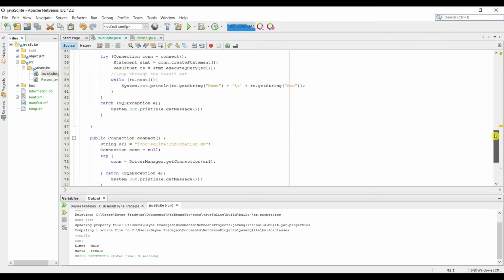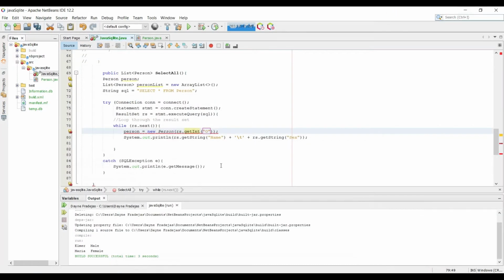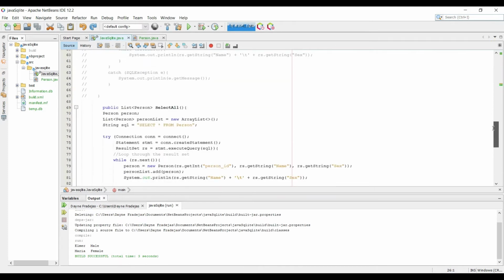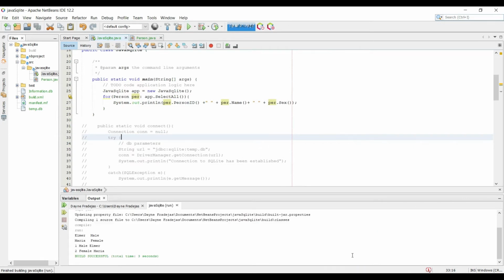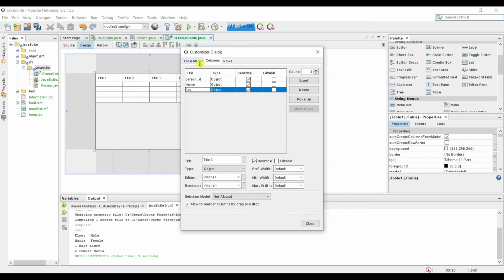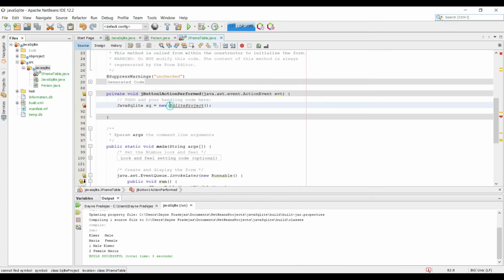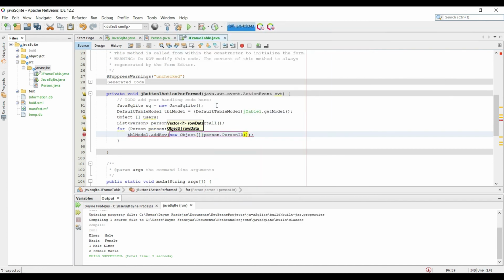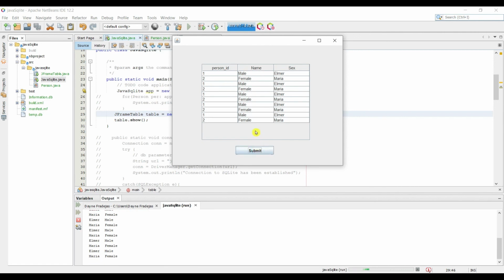Java NetBeans: SQLite & Java JTable Integration (Part 2)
This video discusses the 2nd part of the SQLite & Java. This video will discuss how to integrate data from the database to a JTable.